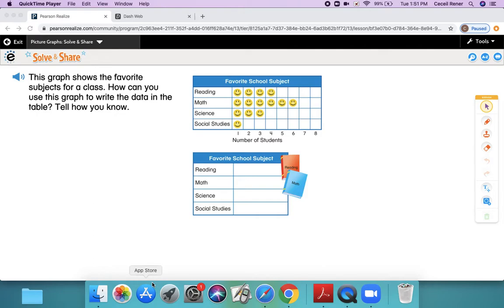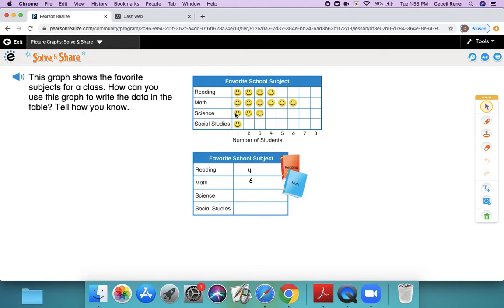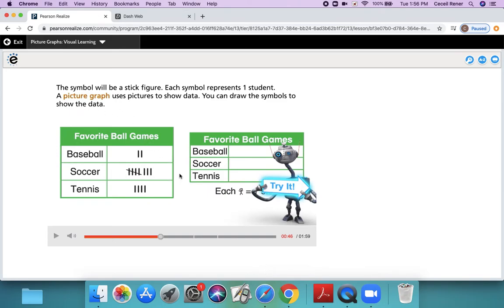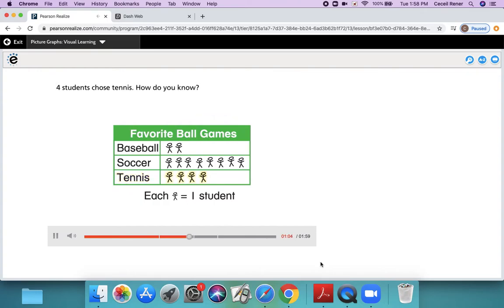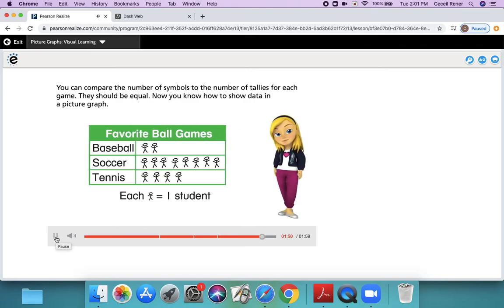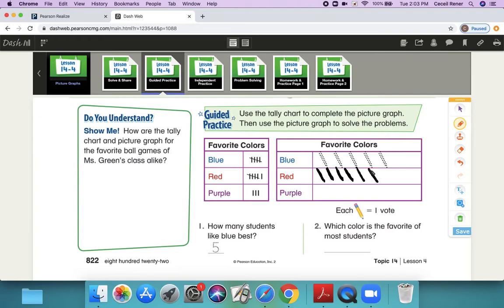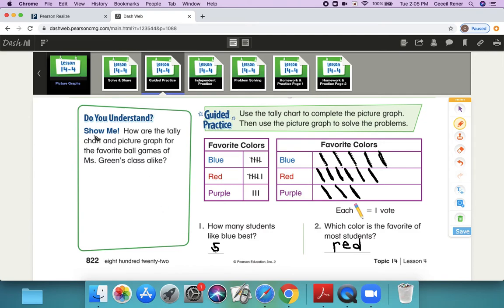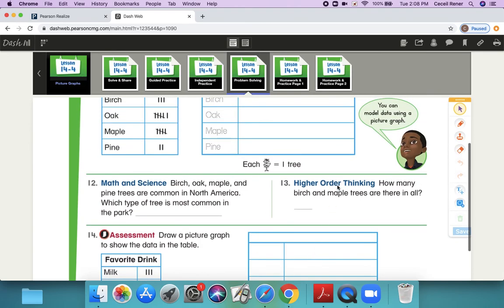Lesson 14 4 Picture Graphs